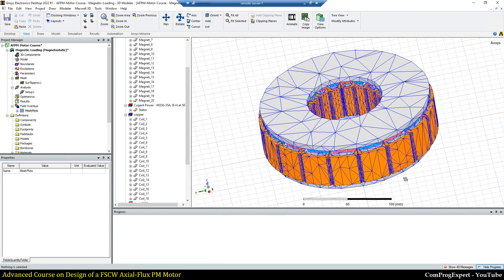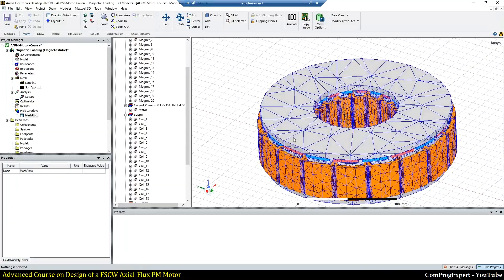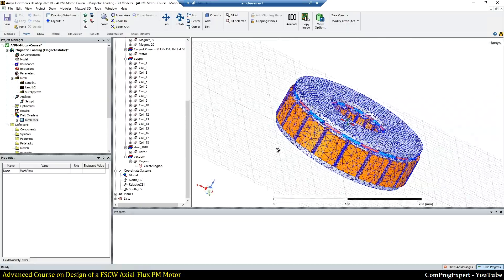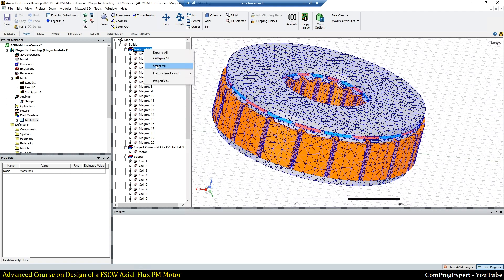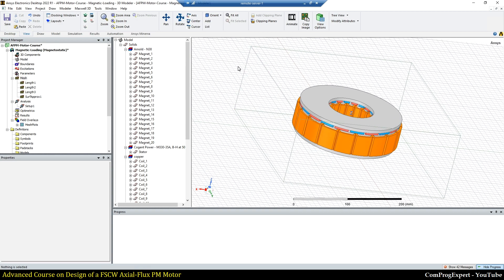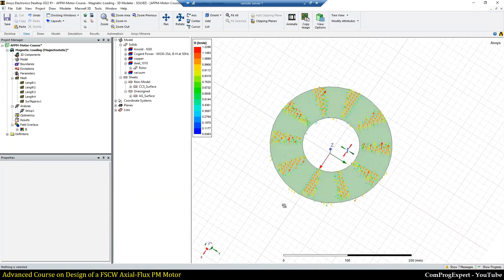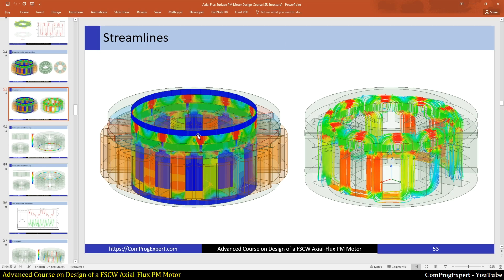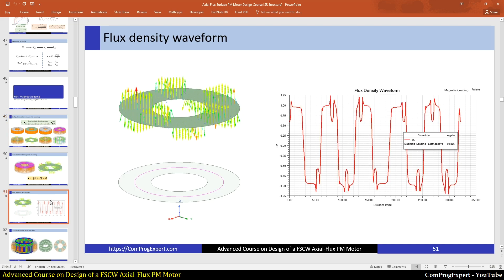Applying mesh operations before solving the no-load equation in an axial-flux pm motor (Part 5)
To generate FEA results with acceptable smoothness, a good initial mesh is needed. In this video, we will apply proper mesh constraints on all objects under simulation to generate flux density distribution, and streamline plots.